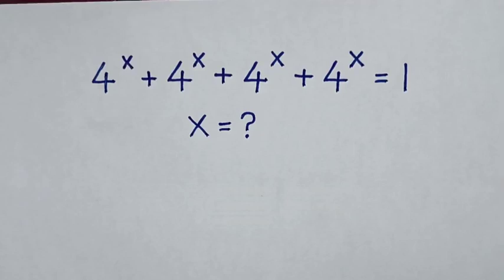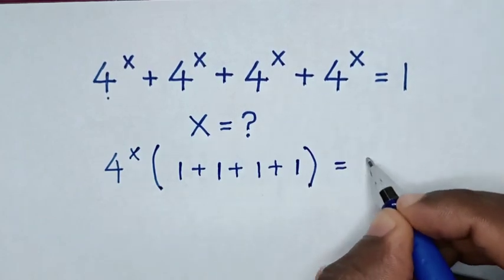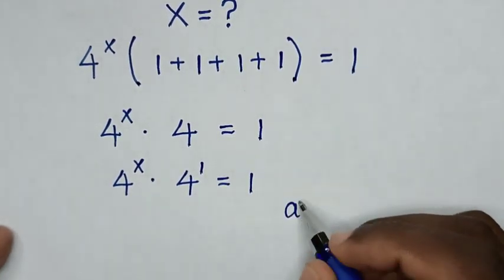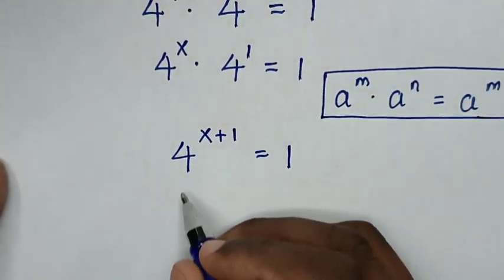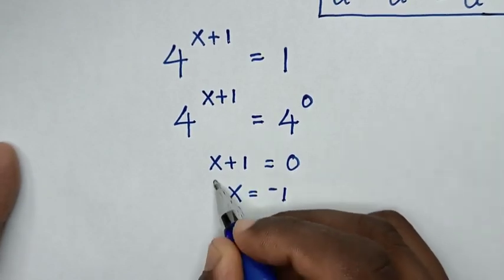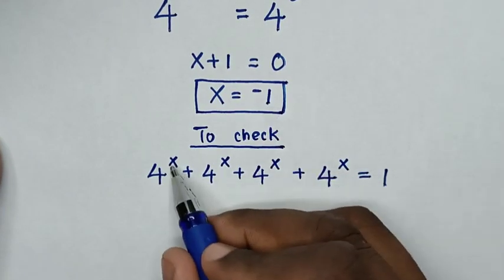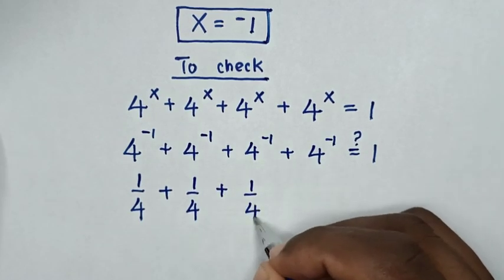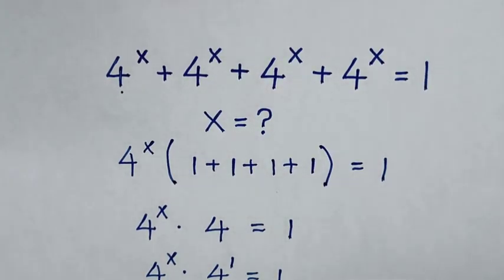A Nice Exponents Problem